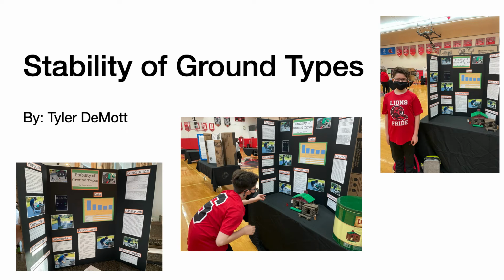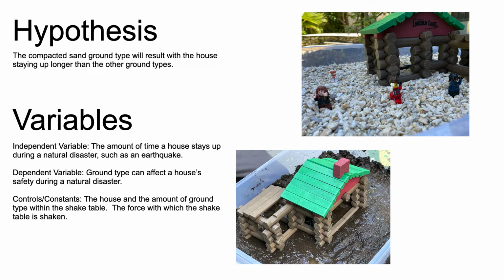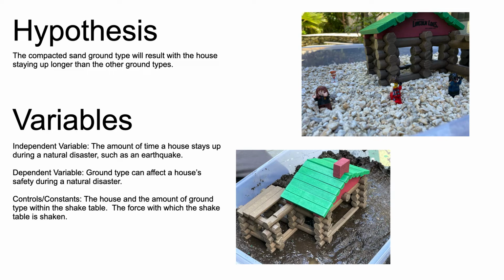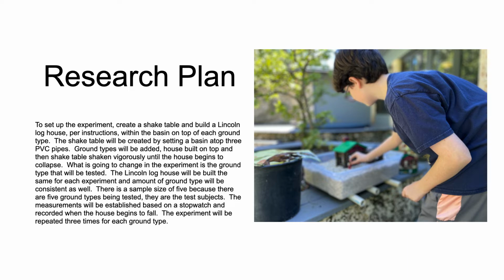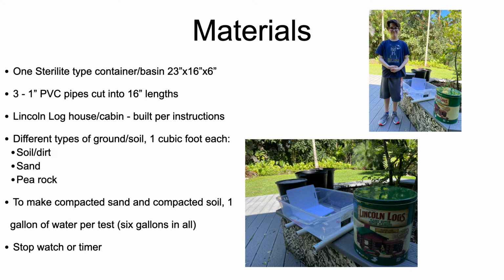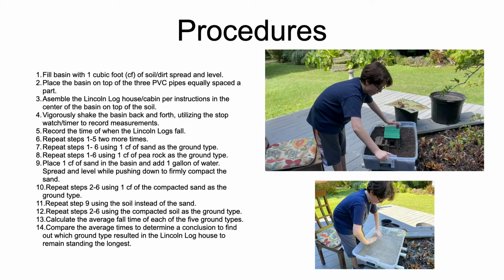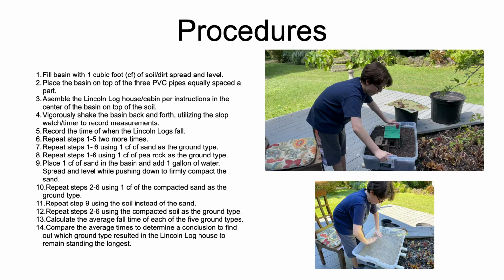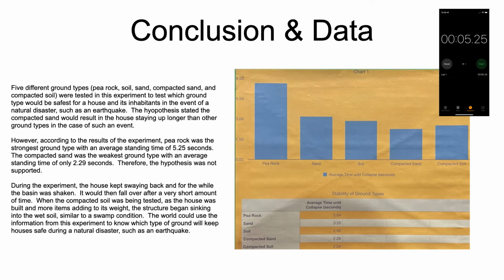DeMott, Tyler Stability of Ground Types